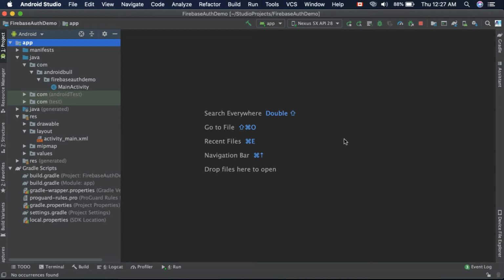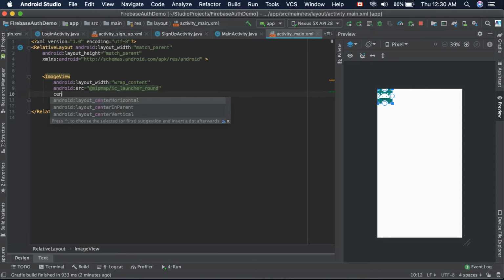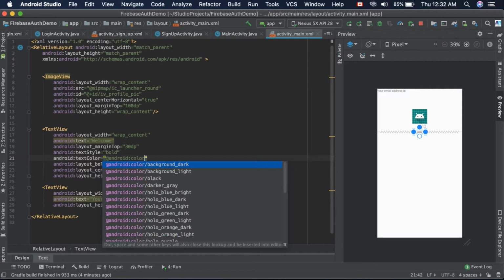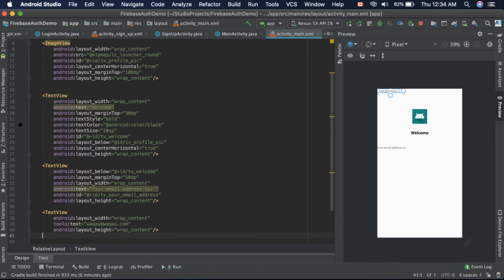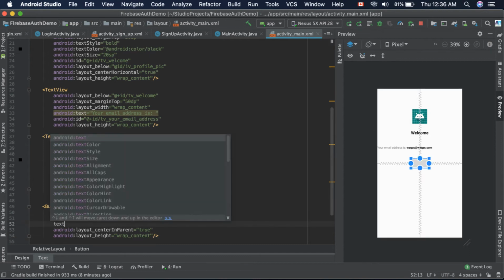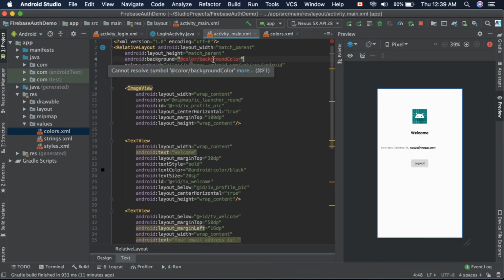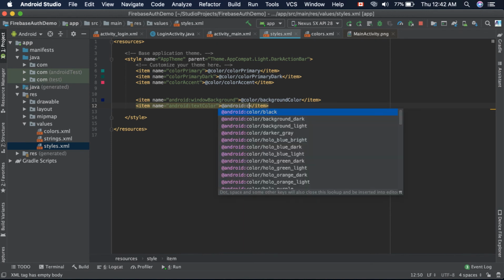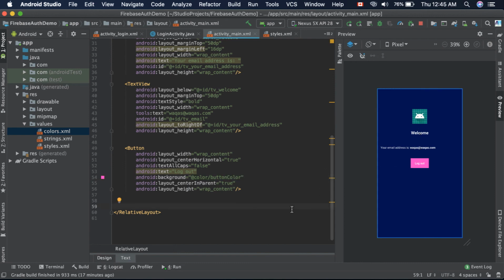5. Building Signup UI Android Studio XML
Here I am building the interface for the main activity that will be shown when user is logged in.

In this complete series, I will be showing you how can you built this Android app using Firebase Authentication.

✅ How to build the interface like this in Android Studio
✅ What is Firebase Authentication?
✅ How to connect your app to Firebase?
✅ How to add Firebase Authentication SDK in your android app?
✅ How to Sign up using email and password in the Android app?
✅ How to logout a user from an app?

Starting from building this UI and then implement the sign-signup functionality using Firebase, each and everything will be covered and explained.